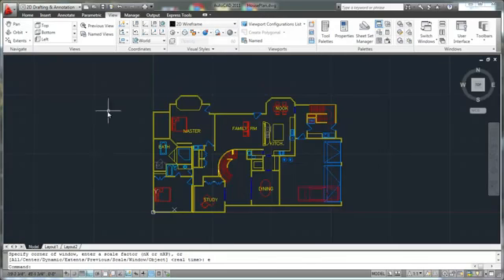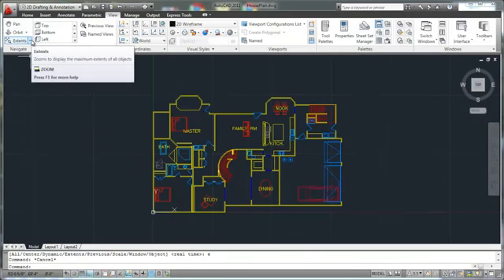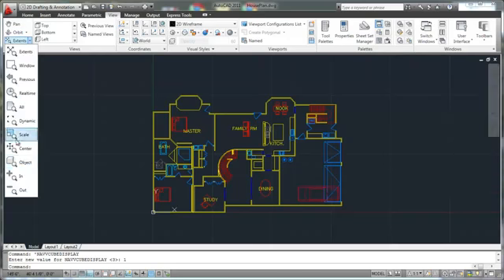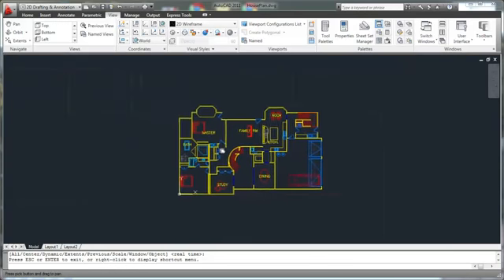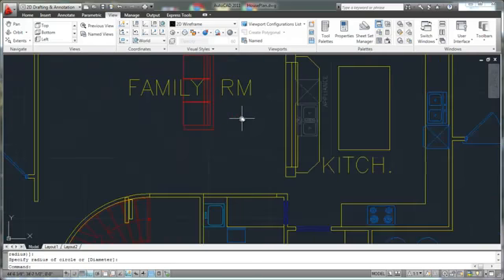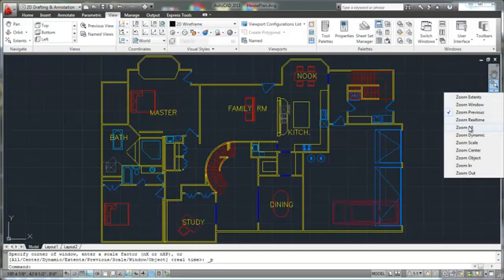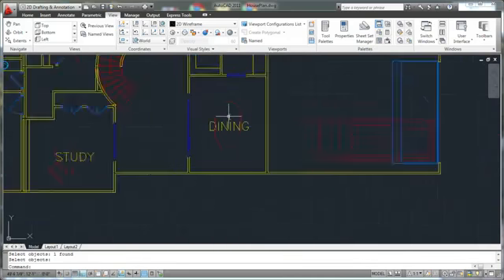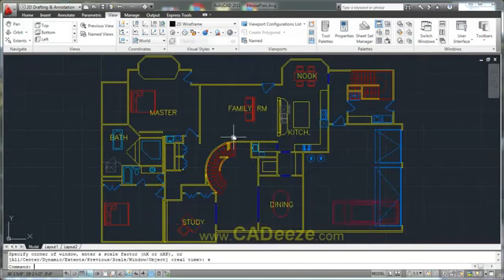Cadeeze com part 7